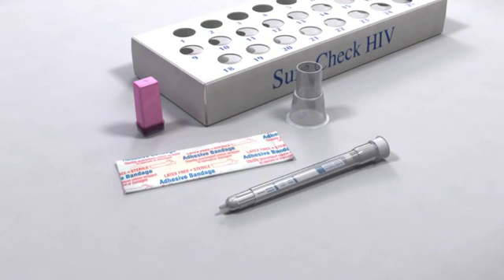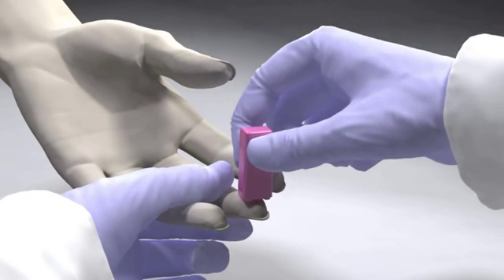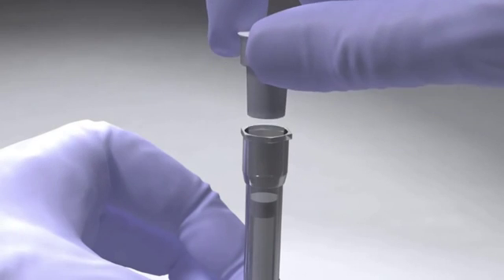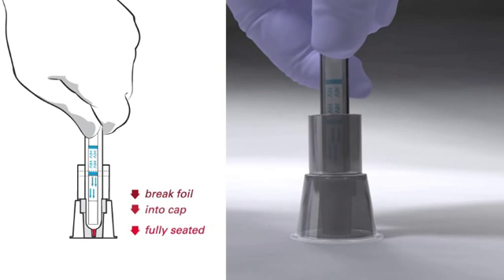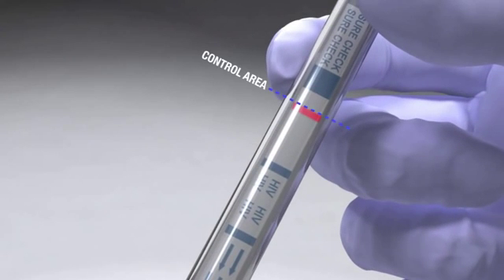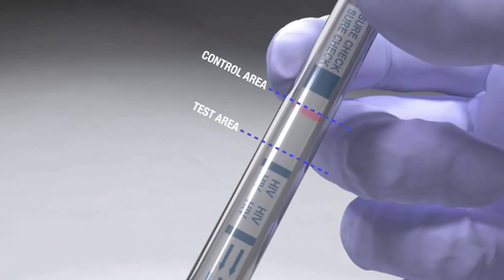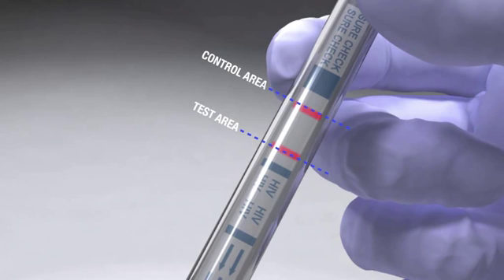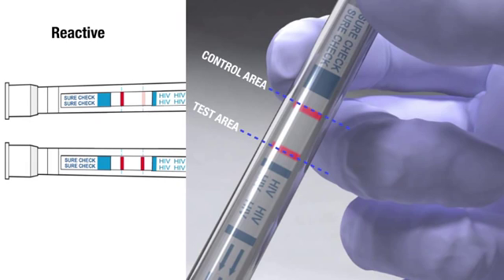HIV Rapid Test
A rapid test that will detect whether or not you have HIV within 15-20 minutes.